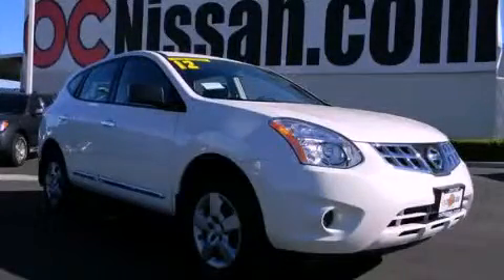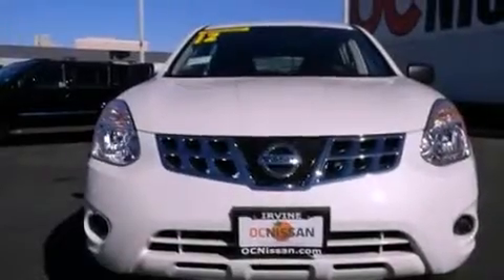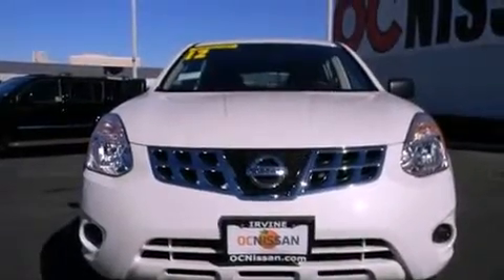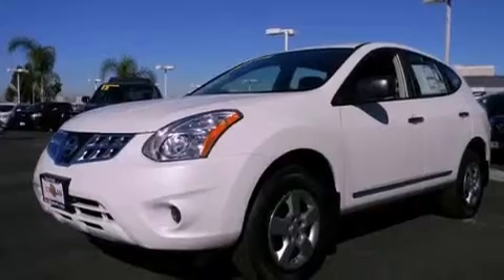2012 Nissan Rogue Fullerton CA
Year : 2012
 Make : Nissan
 Model : Rogue
 Engine : 4-Cyl 2.5 Liter
 Trans . : CVT Automatic
 Exterior : Pearl White
 Miles : 10
 Interior : Black

 2012 Nissan Rogue Irvine CA